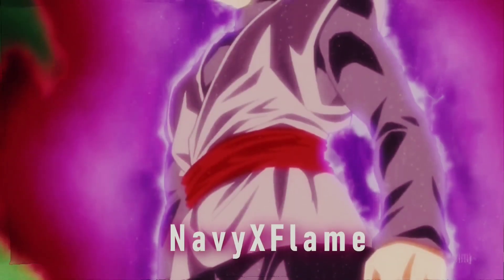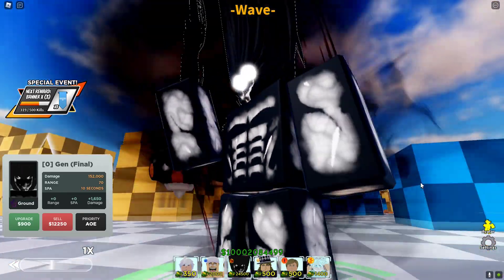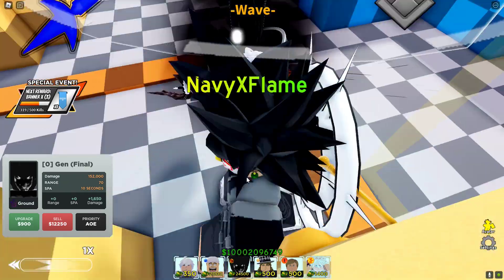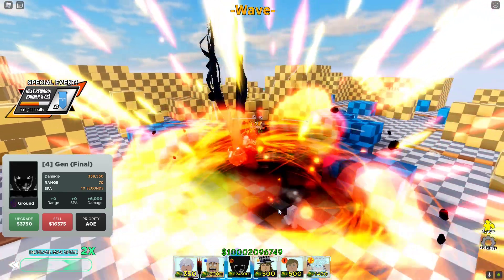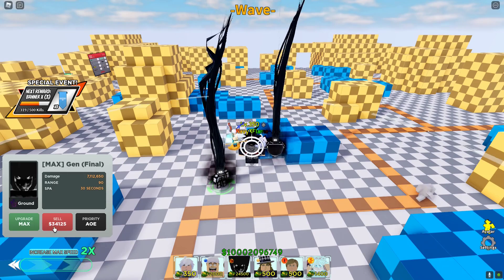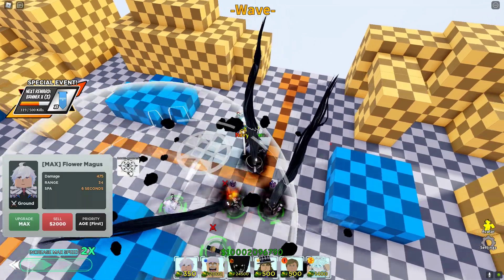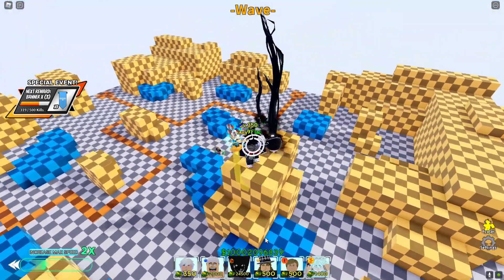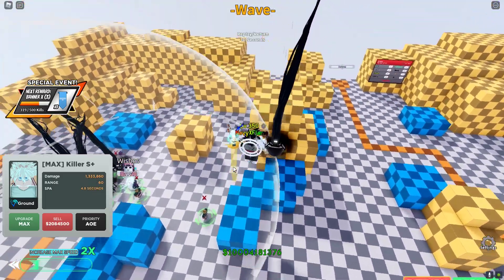New INSANELY GOOD 6 Star Gon Has Arrived In All Star Tower Defense!..(Roblox)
gg